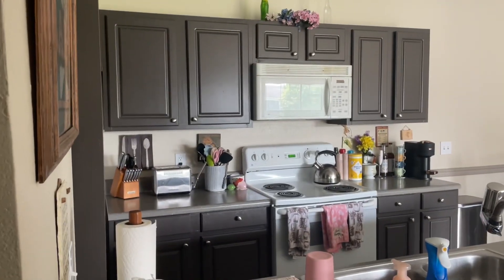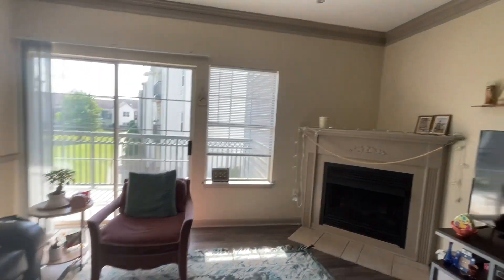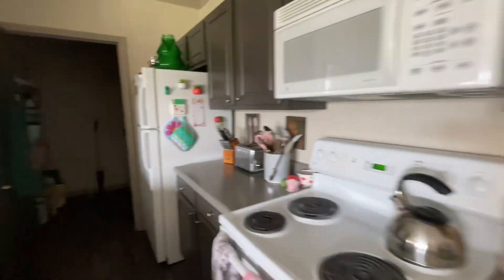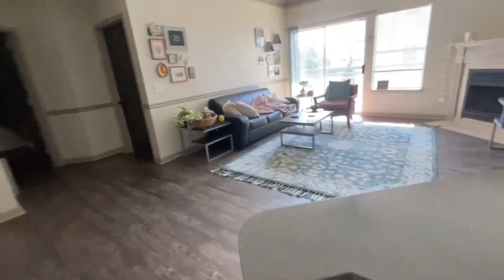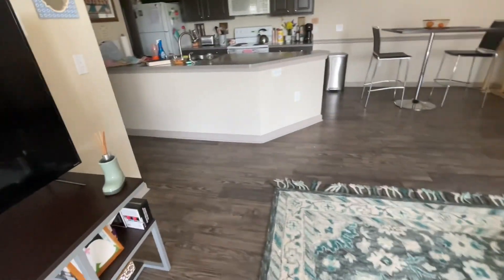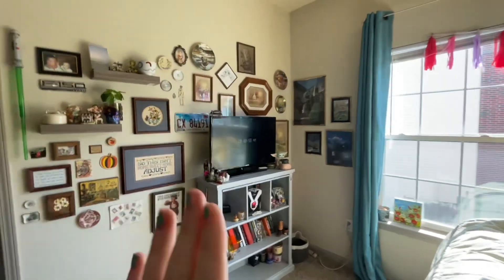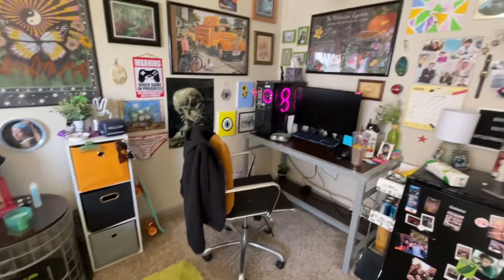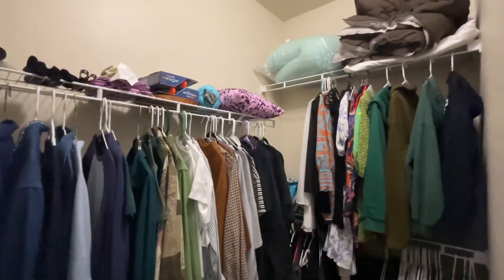Apartment Tour before I pack up 🥳